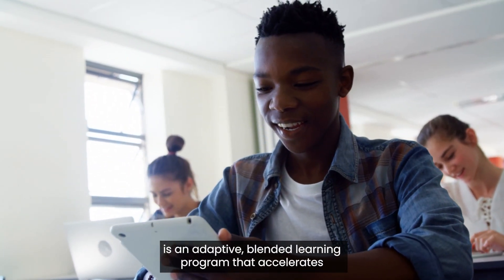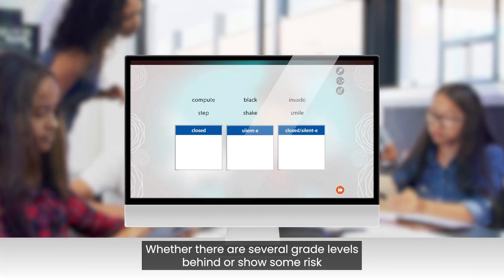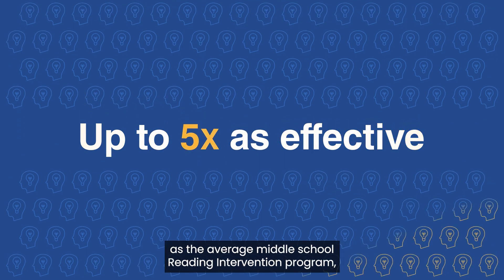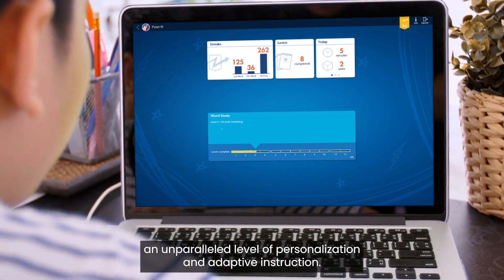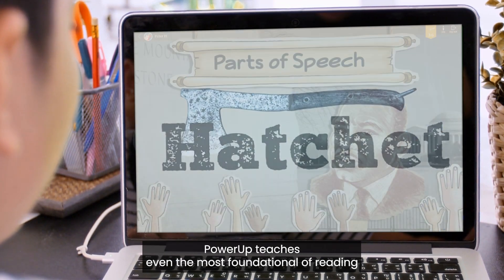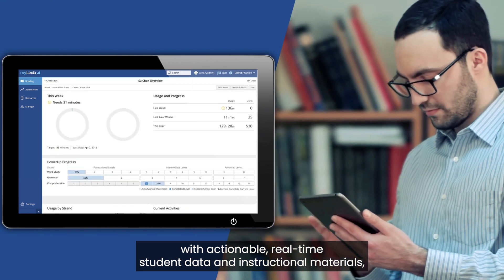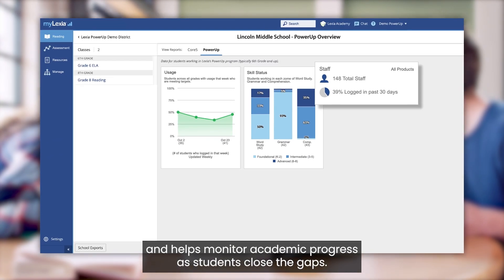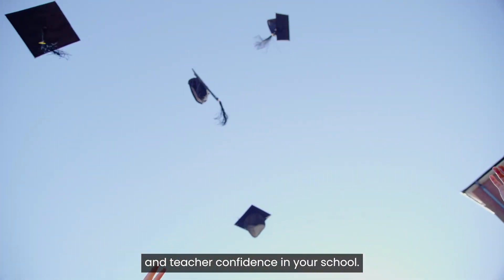Lexia® PowerUp Literacy® Overview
Lexia® PowerUp Literacy® accelerates literacy gains for students in grades 6–12 who are at risk of not meeting College- and Career-Ready Standards. Proven to be up to five times as effective as the average middle school reading intervention, PowerUp enables students to make multiple years of growth in a single academic year.